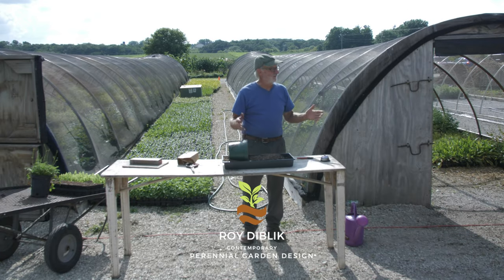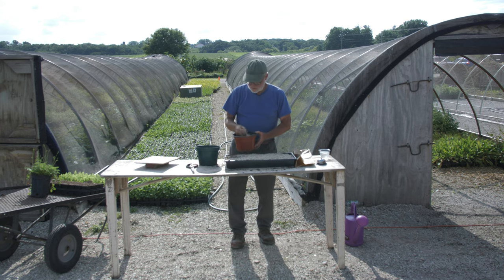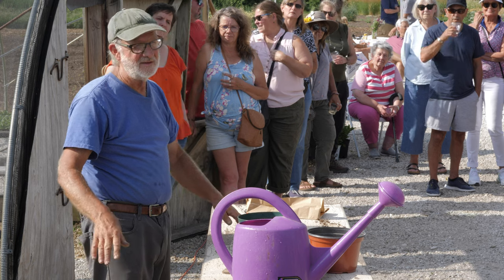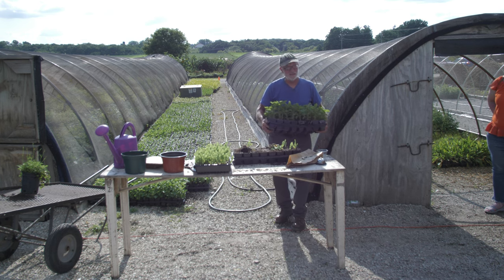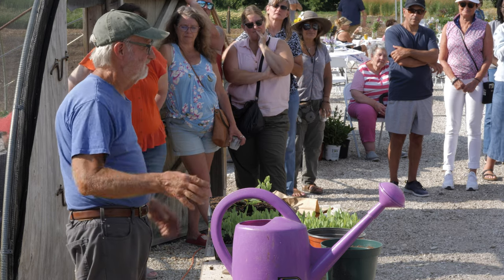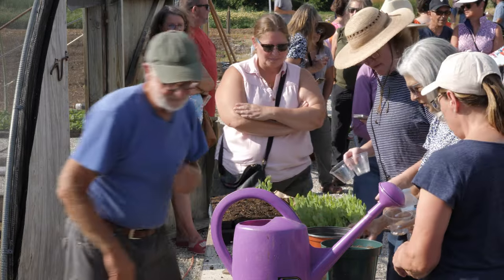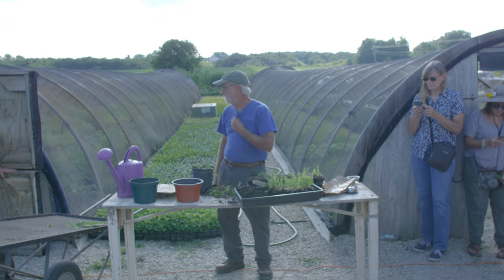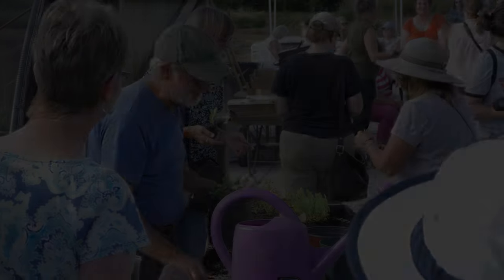Plant Propagation Techniques Episode #149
Northwind Perennial Farm is turning 30 this year and during last week's celebratory events I had the opportunity to speak to a group about my propagation process.  Anyone can grow perennials from seed.  It just takes a little know-how and persistence!